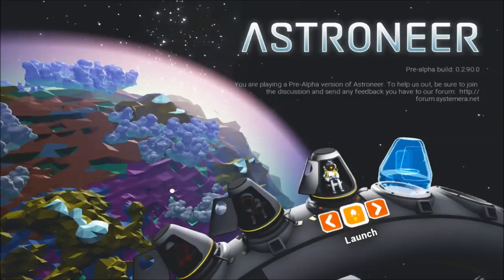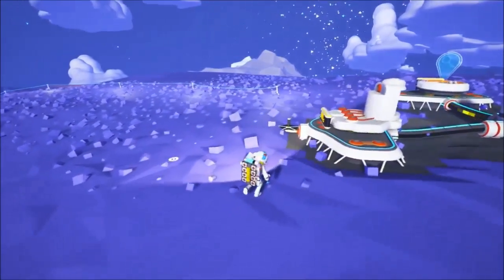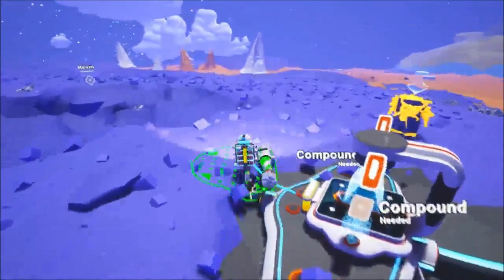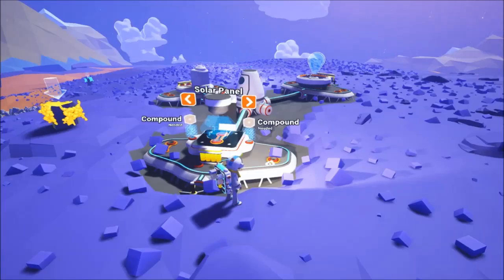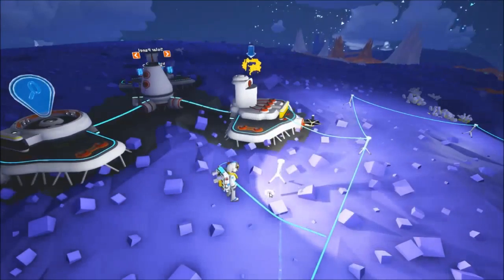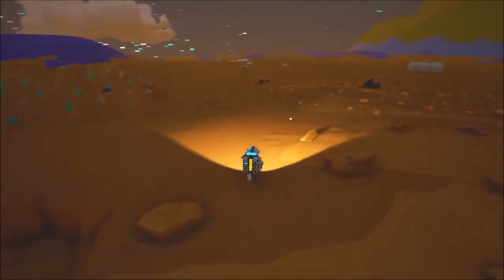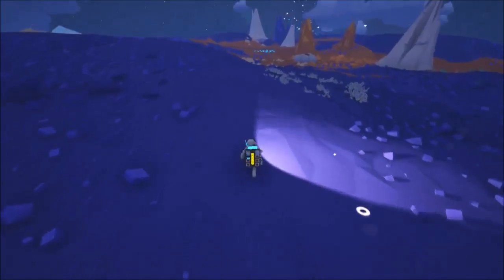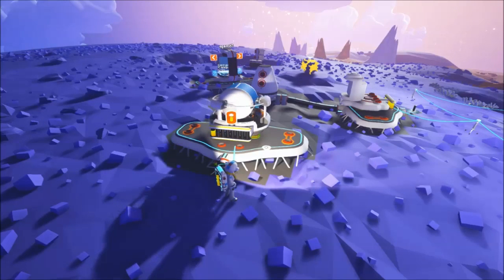Phoenix Plays: Astroneer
A quick look astroneer, a pre alpha, early access planet survival game thing.